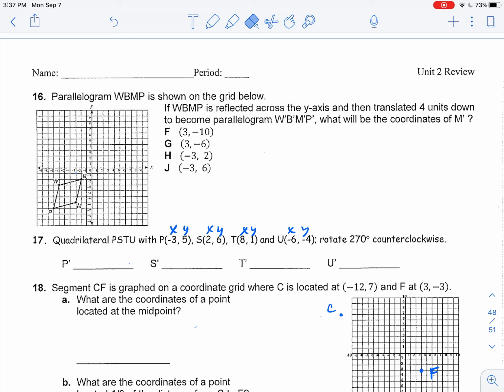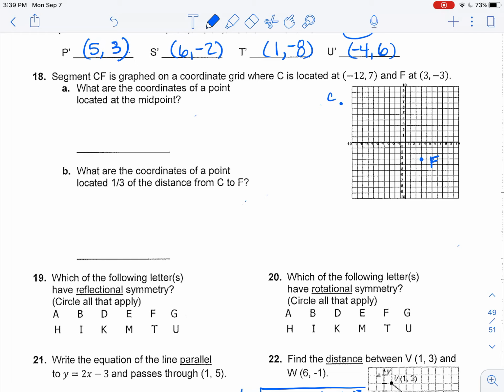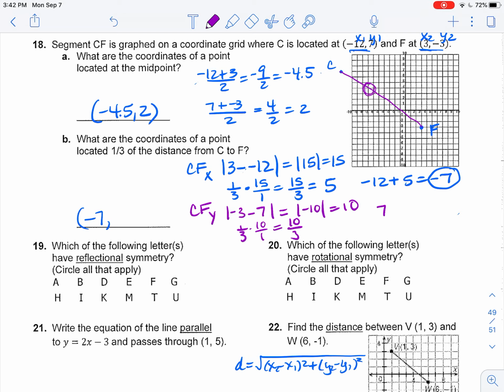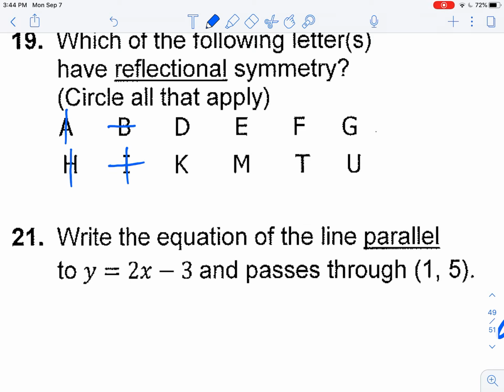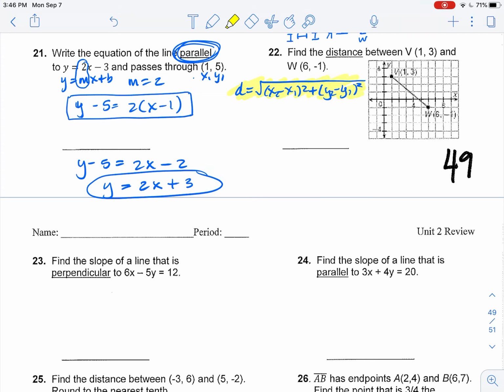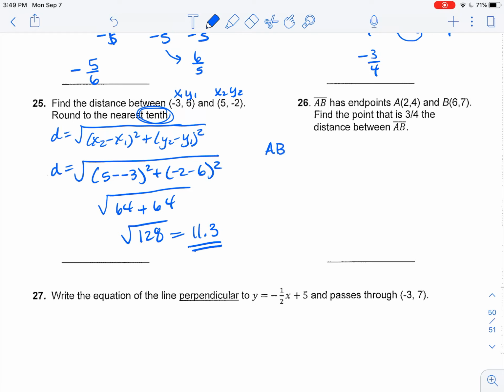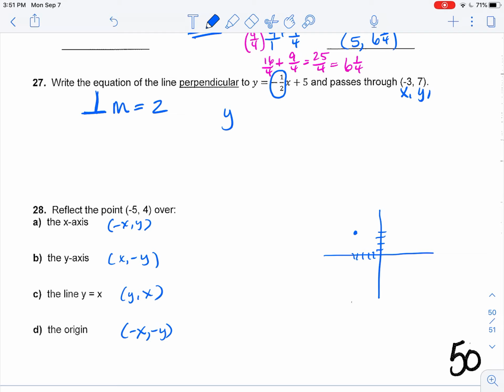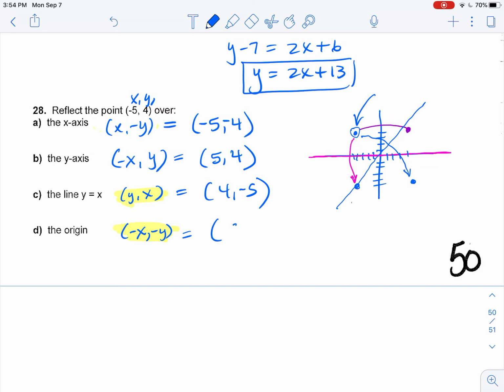Geometry Unit 2 Review Part 2